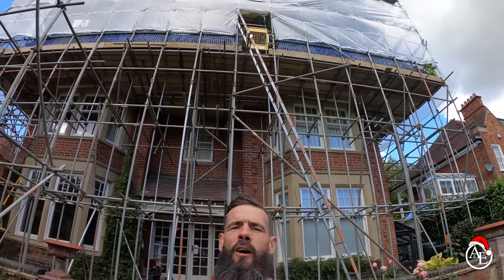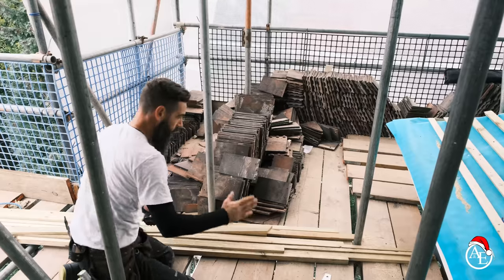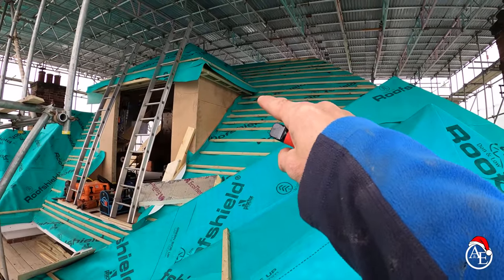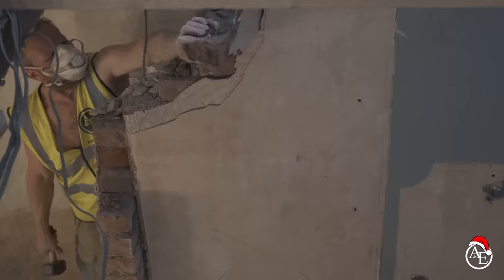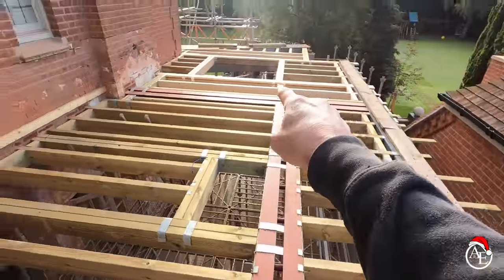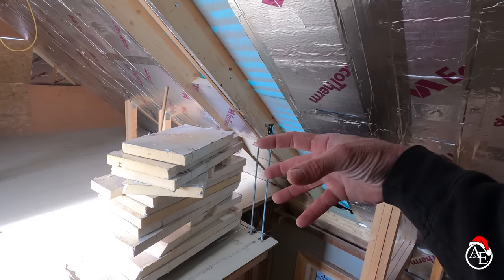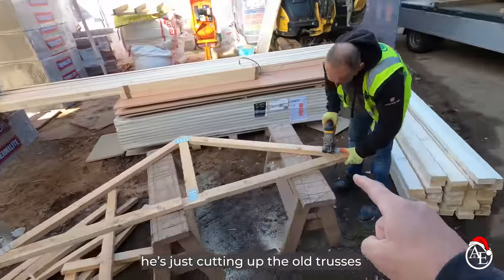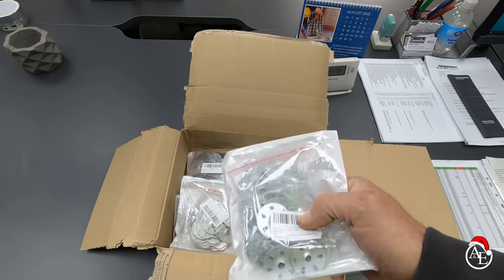A&E's NATIONAL CHRISTMAS VACATION! | Onsite #12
In this special Onsite holiday Vlog "A&E’s NATIONAL CHRISTMAS VACATION ", Will the roofer takes us up the ladder of Coventry job!

He shows us how the batons were placed, and talks about the lead work that needs to be filled in, Will then marks up the batons with the proper measurements and begins to saw more batons.
Will and Jay start nailing in the batons with a paslode gun

Tony arrives on site in time for scaffolding to arrive to continue the two storey extension

Mark and Olli are working internally working on the floor joists in the loft, Alex is hammering away striping down at some old brick work.  Tom does some floor work on the extension

Tony walks us through the amazing progress the guys have gotten done in the past few days.
He explains what is going to happen with the soil pipe and the next steps for the facia and rest of the build for the two storey extension

Upstairs Tony shows off the work Olli and Mark have been doing in the loft space

Back on the roof the guys have started nailing the tiles on the roof, Will then gets a special delivery from Big Softy

Tony explains some changes to the build and gets a delivery of plasterboard and timber for the site.
Lastly, Tony heads to the office to pick up the washers for the ceiling and the loft conversion.

Tools

Brick Chisel
Chicken Wire
Club Hammer
Construction Gloves
Cordless Drill
Makita Saw
Sliding Saw
Tape Measure